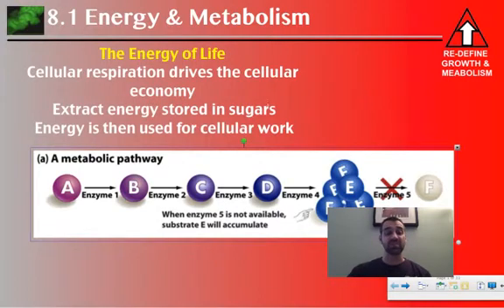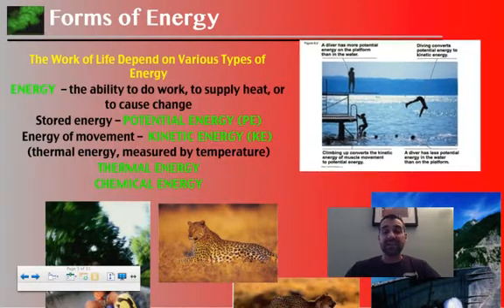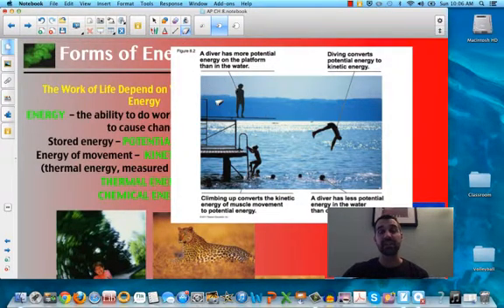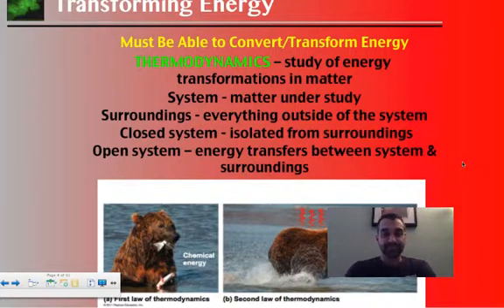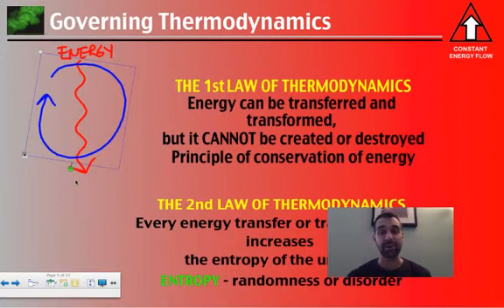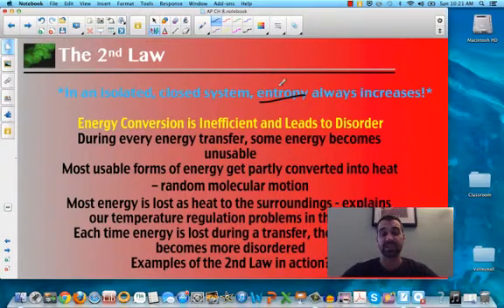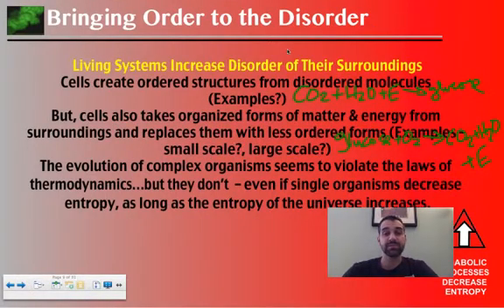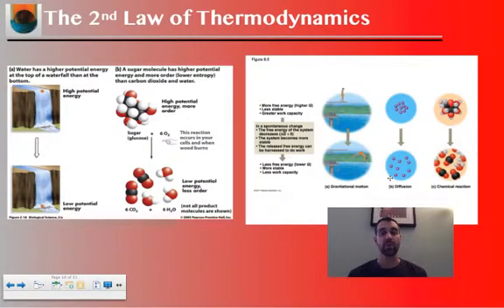AP CH 8 Lecture 1